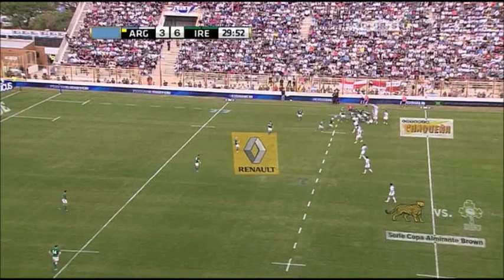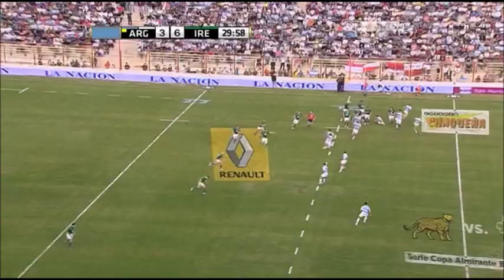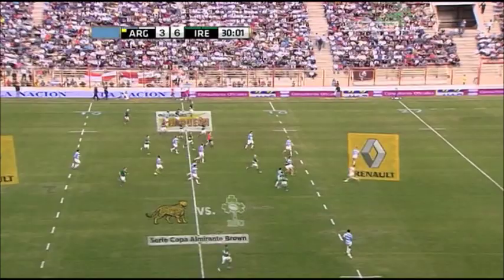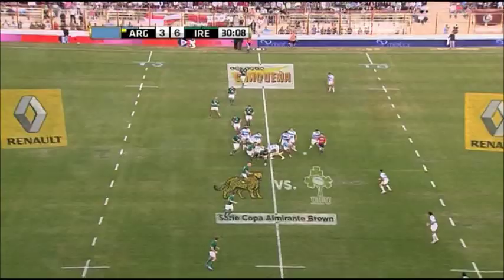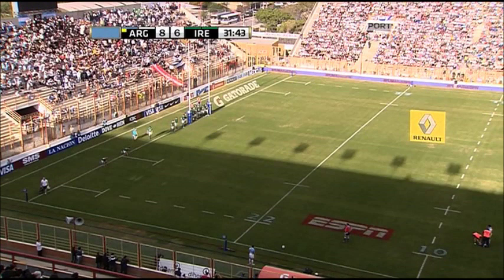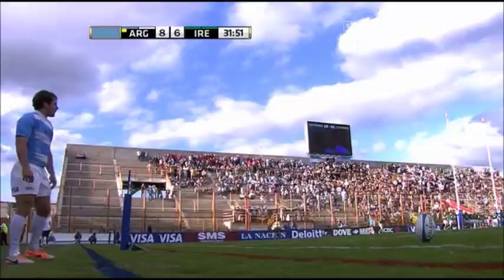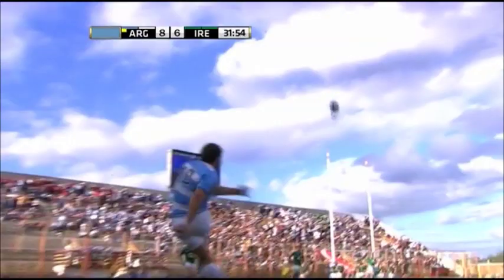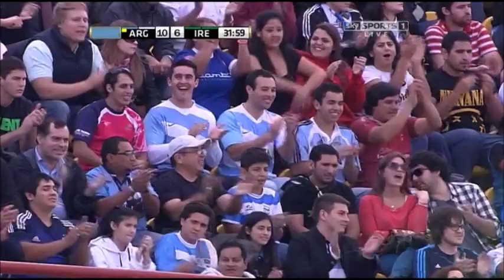Manuel Montero world class finish vs Ireland 2014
After a superb take under the high ball by full back Joaquín Tuculet, fly half Nicolás Sánchez steps inside Luke Marshall he sets wing Manuel Montero free and the big winger loses his marker Andrew Trimble and shows phenomenal balance to sidestep and fend Johnny Sexton to score a brilliant try for Argentina during the match against Ireland in June 2014 at the Estadio Centenario, Resistencia.